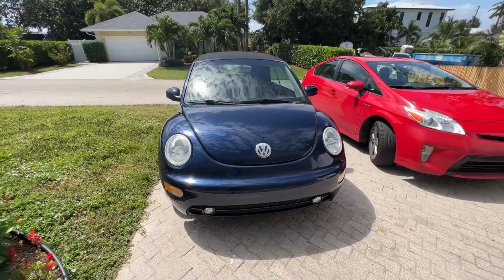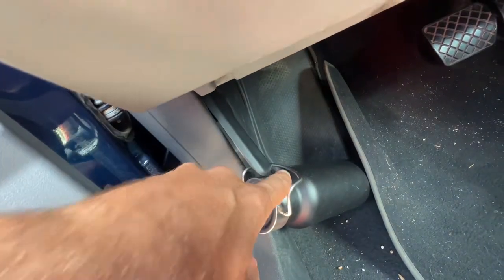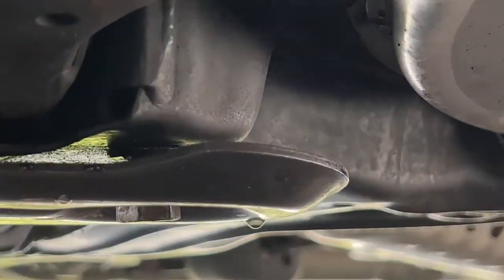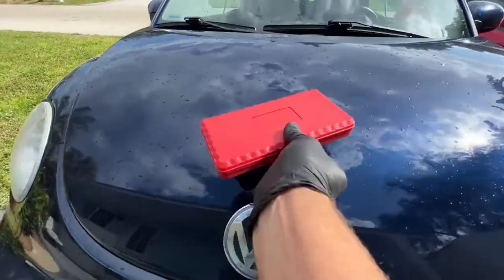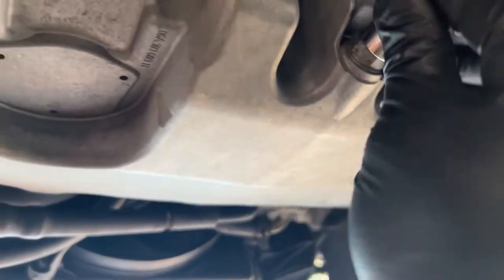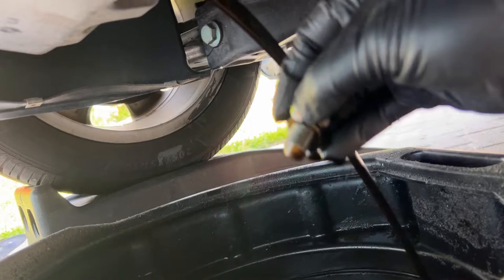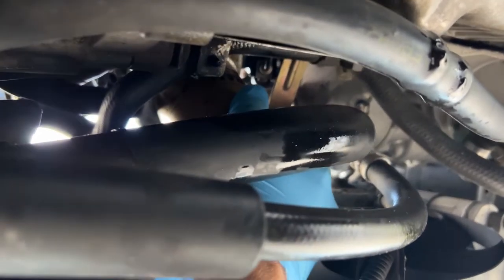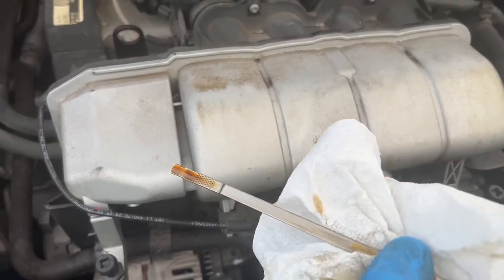How to do an oil change on a 1998-2008 vw Volkswagen Beetle 🪲 ￼Fram 3600 filter 5w40 synthetic oil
Triple square tool
Oil filter
This is a video on how to do. It will change on a 2002 Volkswagen beetle convertible you’re going to need a few tools for this so before you start make sure you have the tools. The most important that you probably don’t have is a triple square tool.￼ It looks like a torques, but it’s not. I bought this one on Amazon. Here’s a link to it, I will make some coin if you buy one, but it’s much more expensive at your local auto parts store!